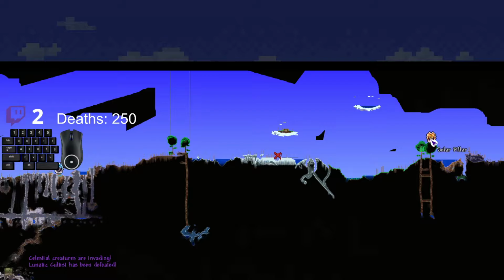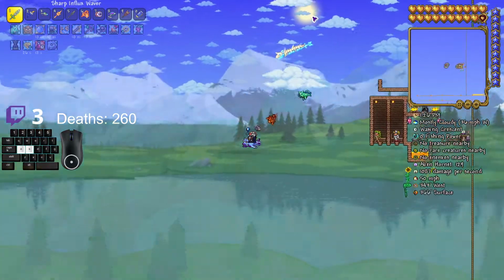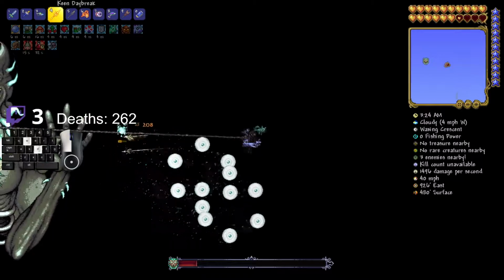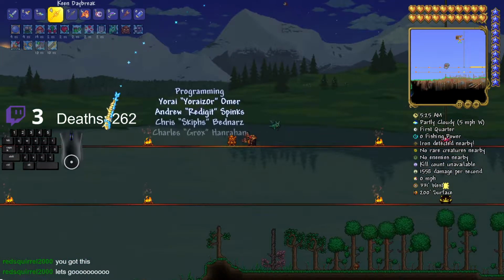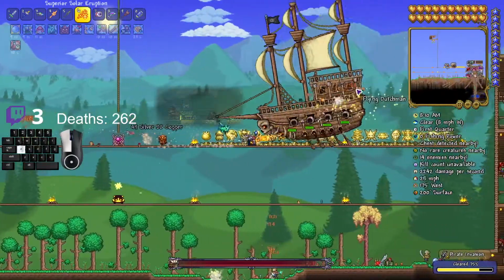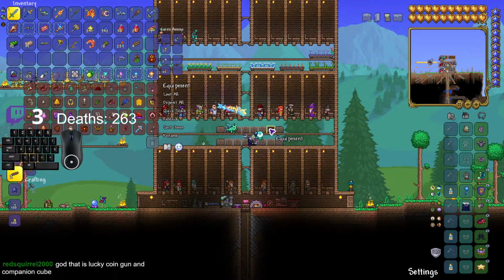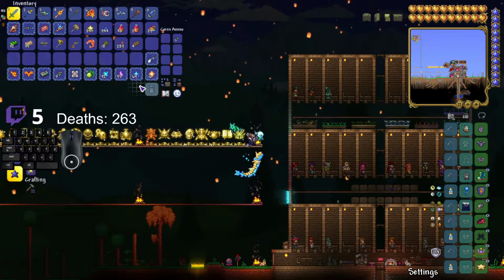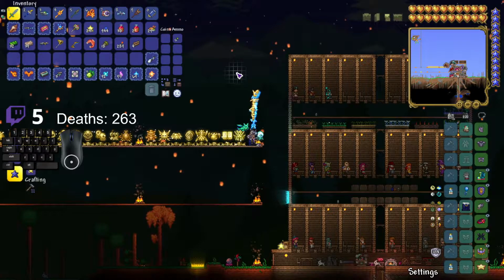[FINALE] | Terraria Master Mode Attempt Part 15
This is part 15, the finale of my terraria master mode journey!

Credits:
Thumbnail:

Thank you everyone for watching this.